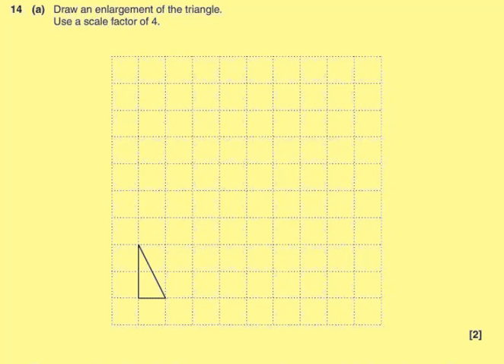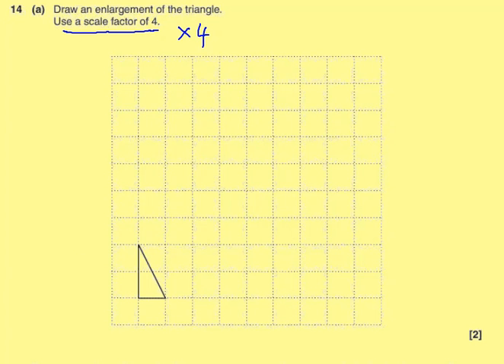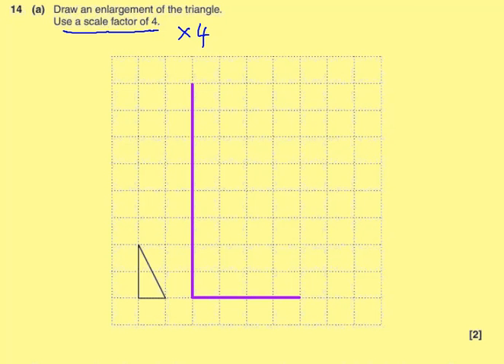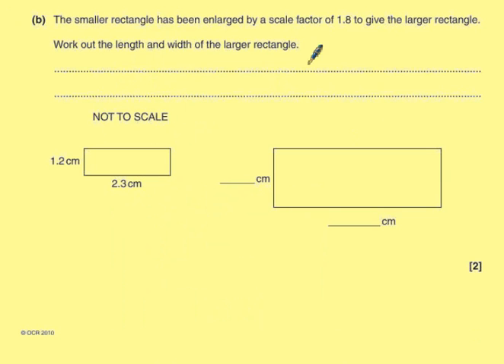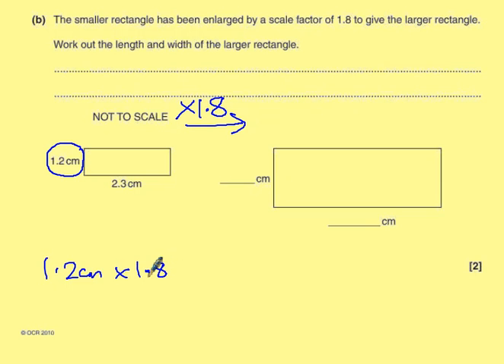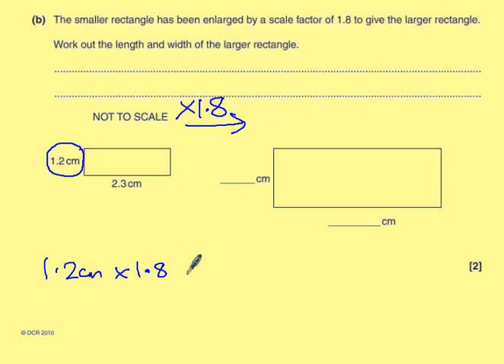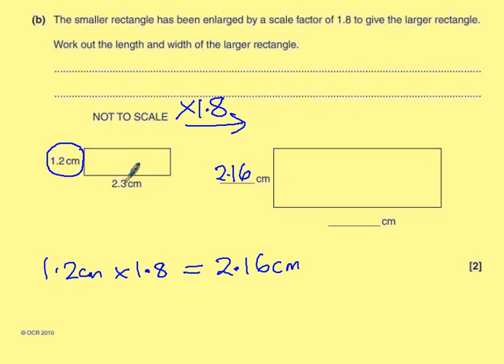OCR J512 Jan 2010 Paper2 Q14ab Linear GCSE Maths.mp4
OCR J512 Jan 2010 Paper2 Q14ab Linear GCSE Maths